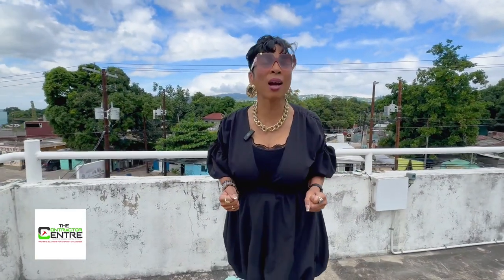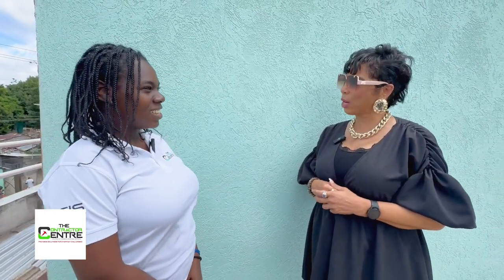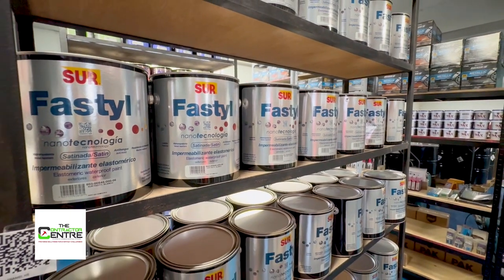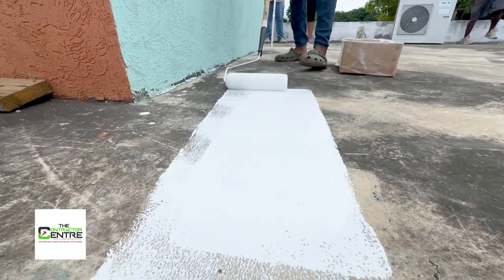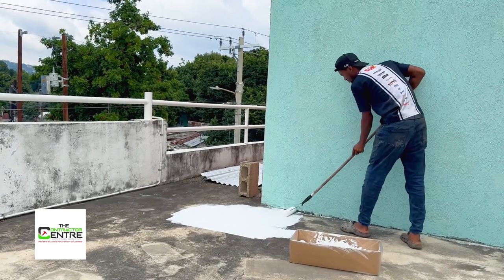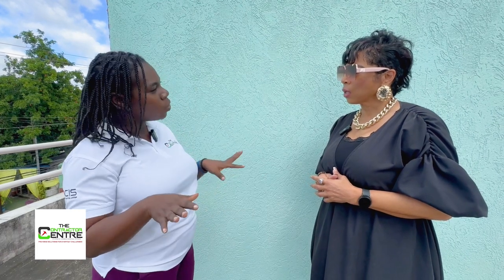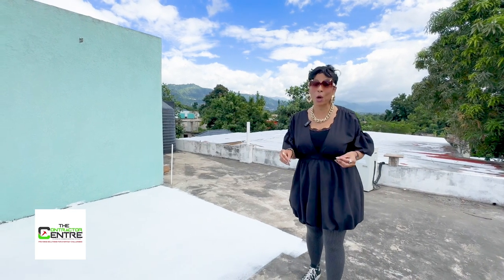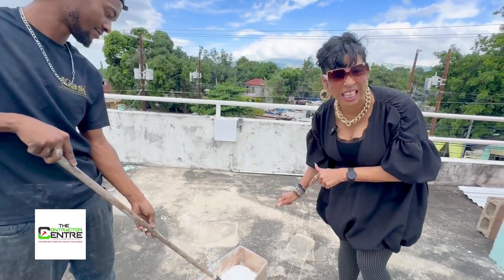waterproofing solution distributed by The Contractor Centre